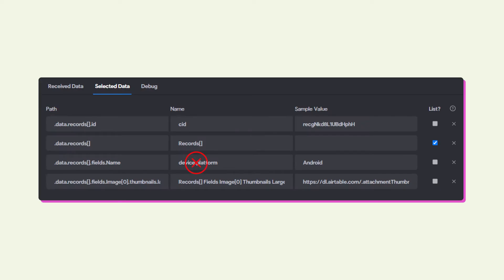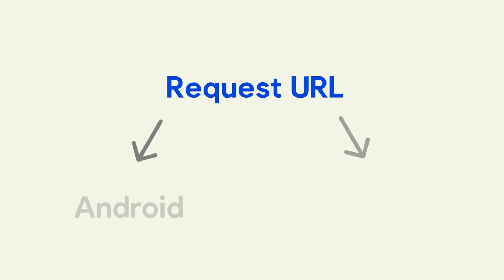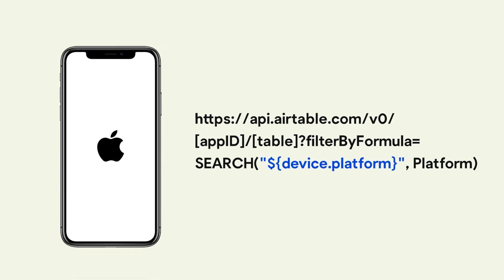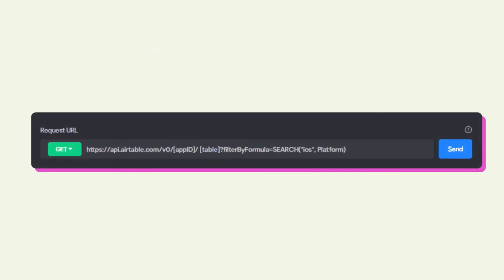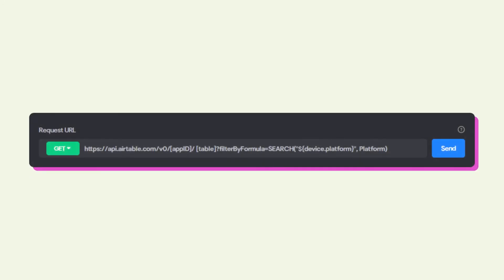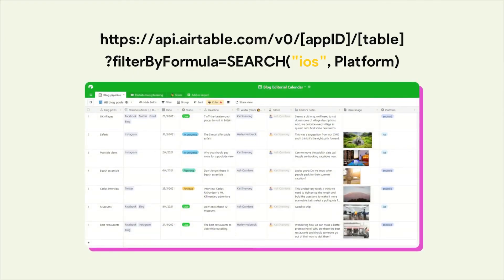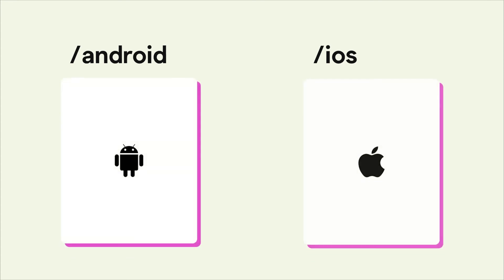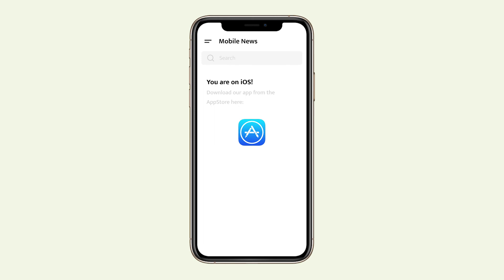Bravo Tips: Device Platform Variable | Always know your user’s platform (iOS or Android)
Device.platform is one of the variables that are filled by Bravo automatically. Watch this short video to understand how it works. The same concept can be applied to the other request URL variables like user.email, device.latitude and many more

This video is part of the series "Build it with Jonas" that will go live every other Tuesday at 17 h CET. In this series of videos, Jonas Scheid (Bravo Expert)  will be sharing with you all his knowledge around the no code App development process using Bravo Studio.

Timestamps:
0:00 How does the variable work?
0:28 Example1: Search for relevant records
1:21 Example 2: Website based on user’s platform